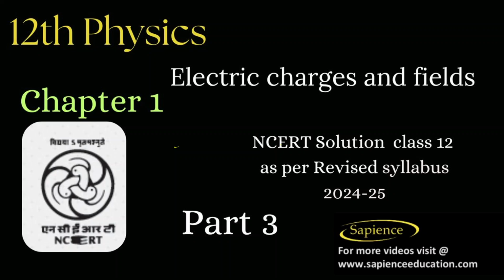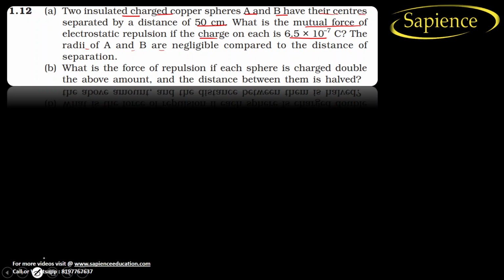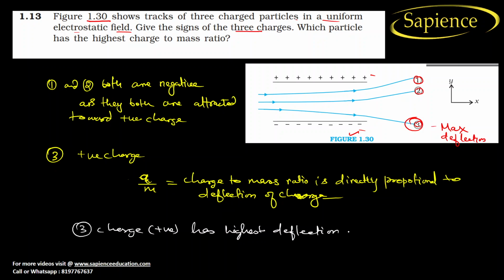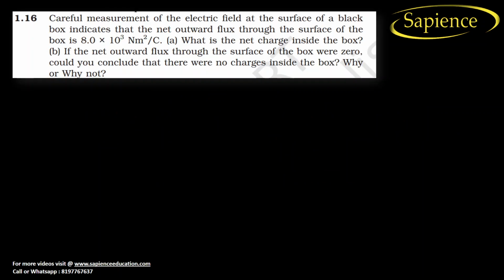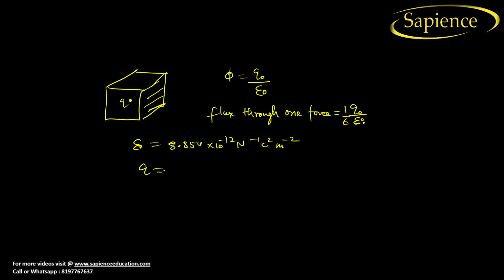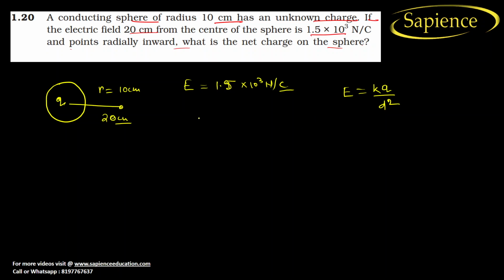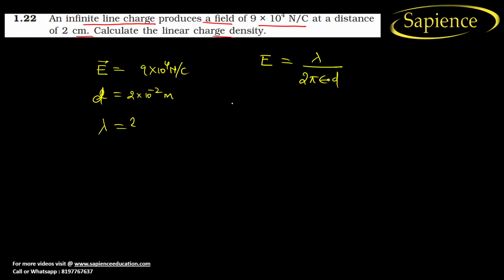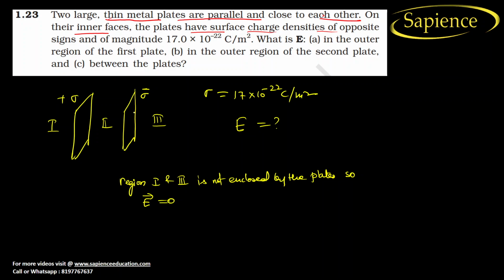NCERT Solutions for Class 12 Physics Chapter 1: Electric Charges and Fields PART 3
Get detailed and step-by-step NCERT solutions for Class 12 Physics Chapter 1 - Electric Charges and Fields. This chapter covers fundamental concepts such as Coulomb’s law, electric field, Gauss’s theorem, electric dipole, and charge distribution. These solutions will help you grasp the concepts easily and prepare effectively for your board exams and competitive exams like JEE & NEET.

📌 Key Topics Covered:
✔️ Electric Charge & Its Properties
✔️ Coulomb’s Law
✔️ Electric Field & Electric Dipole
✔️ Gauss’s Law & Its Applications
✔️ Electric Flux and Continuous Charge Distribution

🔹 Best for CBSE Board Exam Preparation
🔹 Easy-to-Understand Explanations